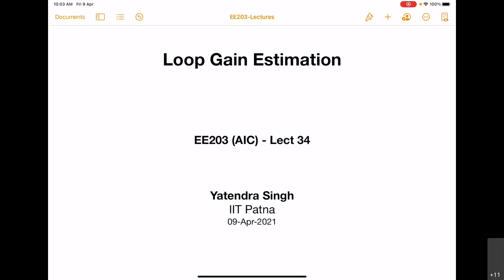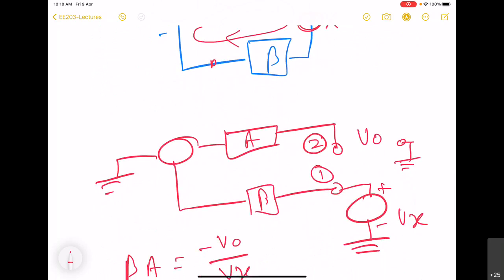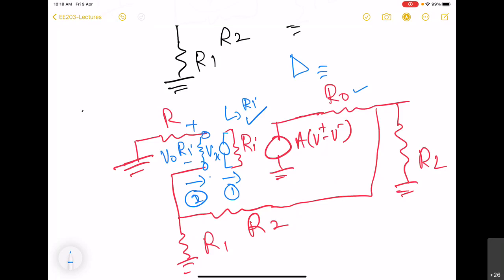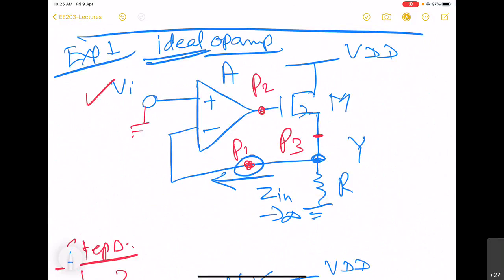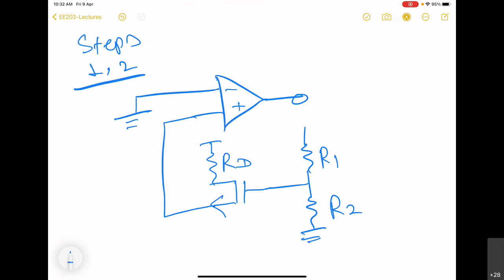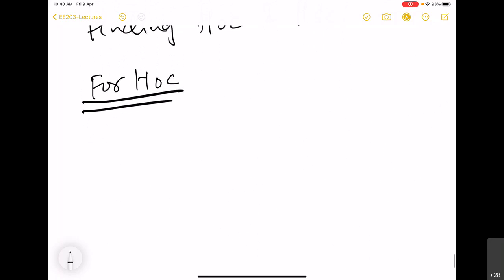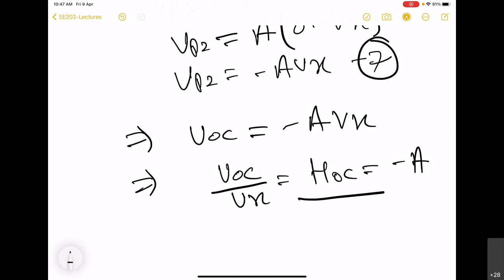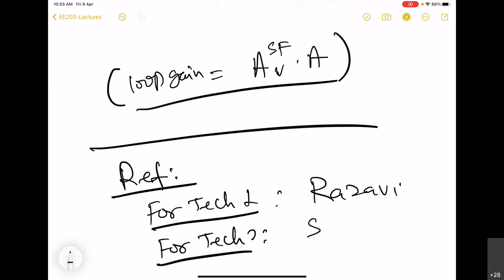CMOS Analog Integrated Circuits - Lecture 34: Loop Gain Estimation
Techinque 1 for Loop Gain Estimation
Technique 2 for Loop Gain Estimation